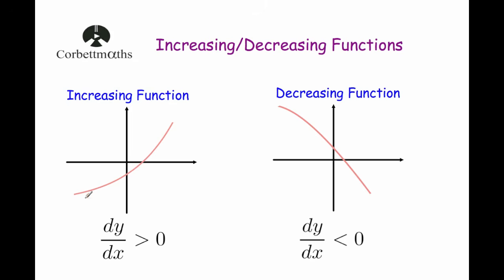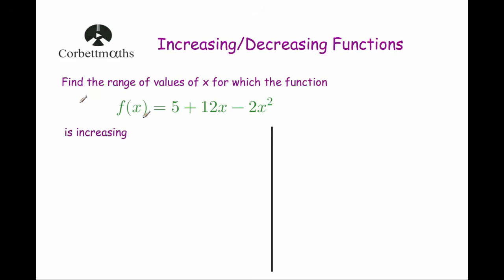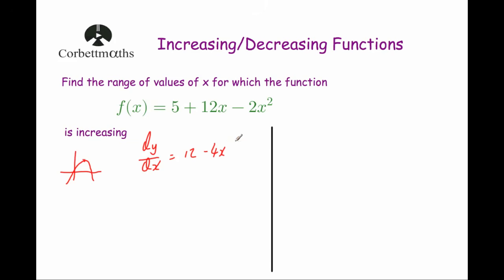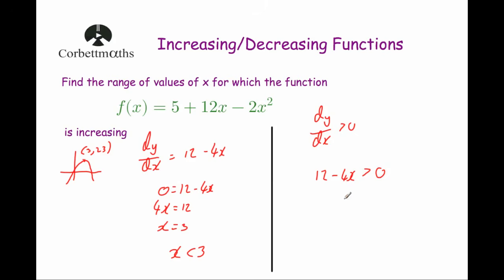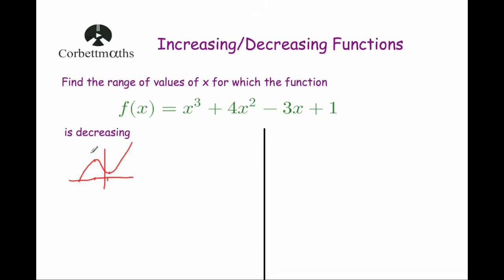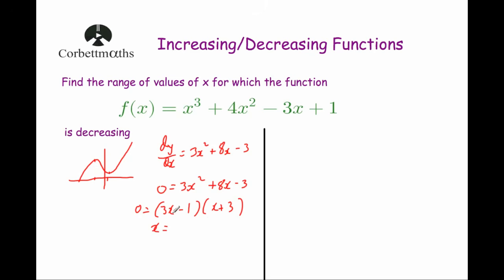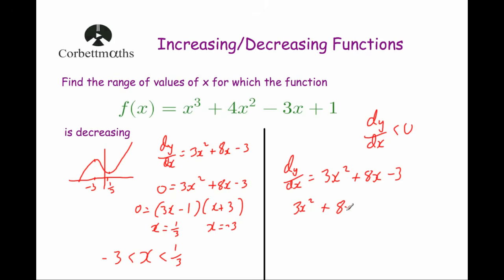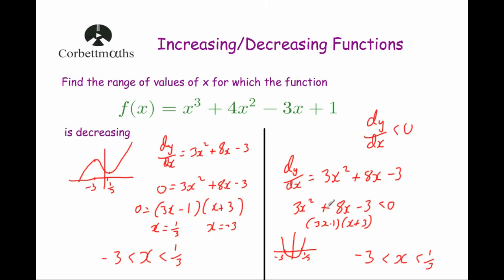Increasing and Decreasing Functions - Corbettmaths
This video explains what Increasing/Decreasing Functions are and how to find the values of x when a function is increasing or decreasing. Ideal for students studying for Level 2 Further Maths.